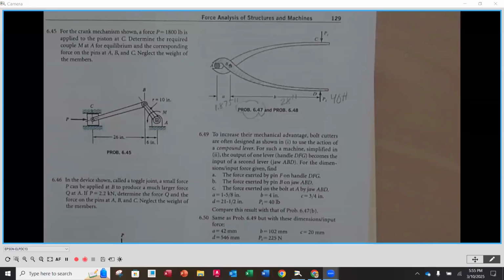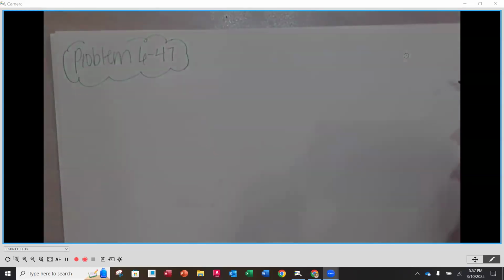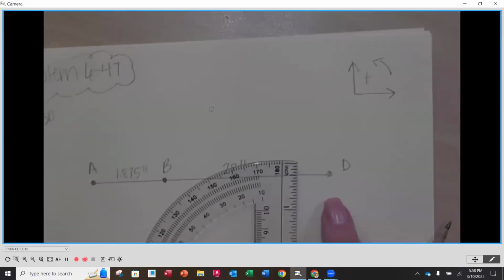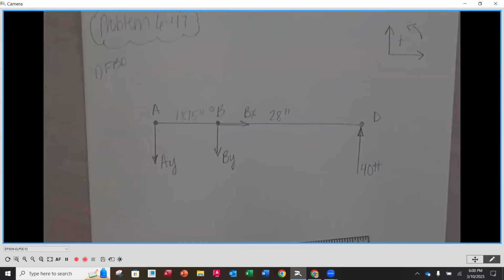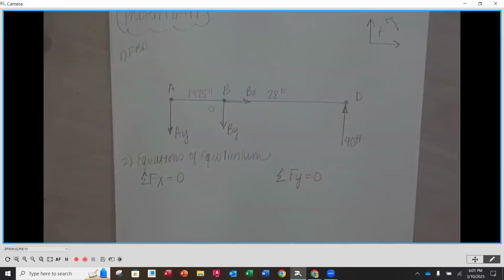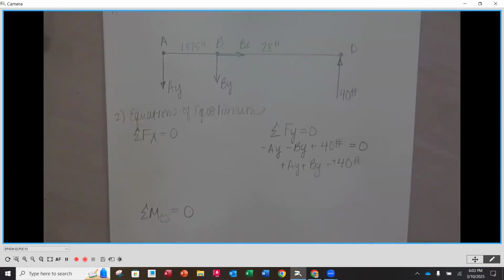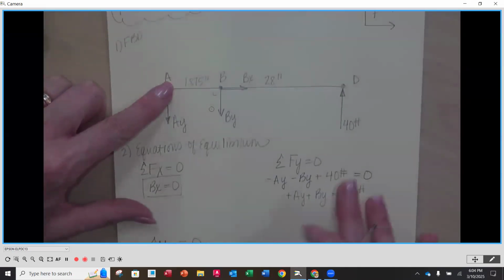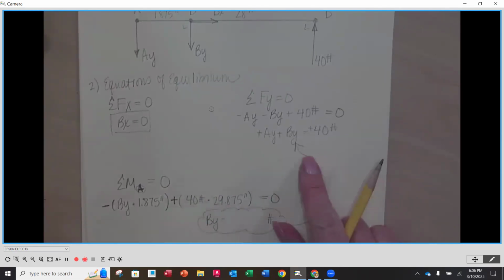WCTC TechStatics Mod6 AppProb6 47 Setup